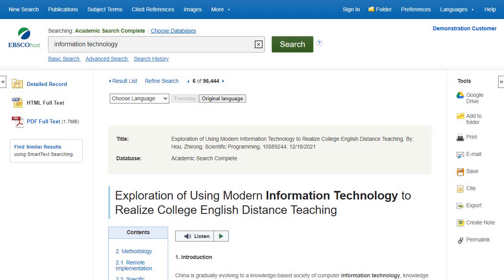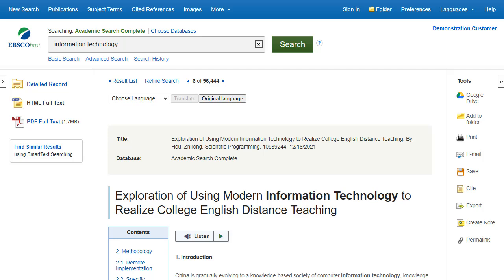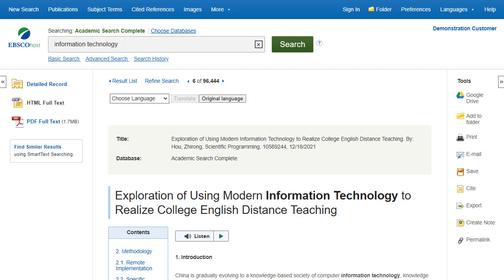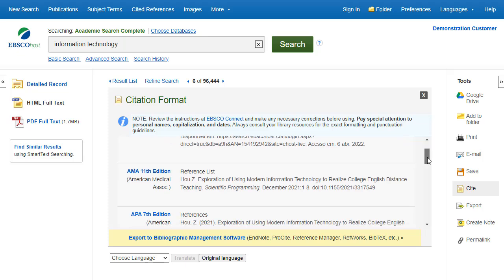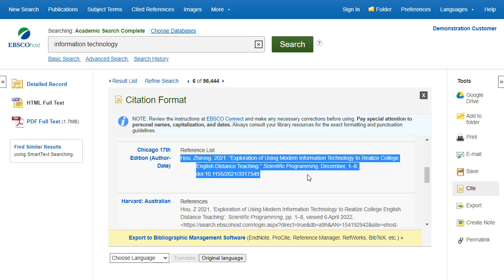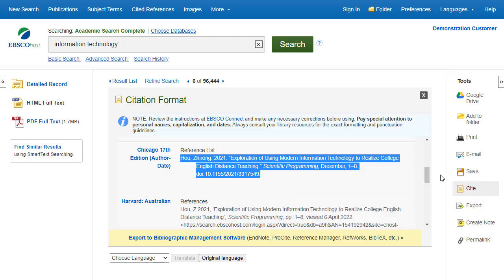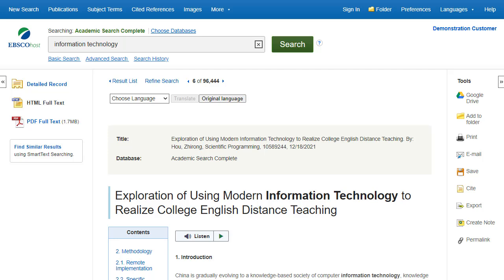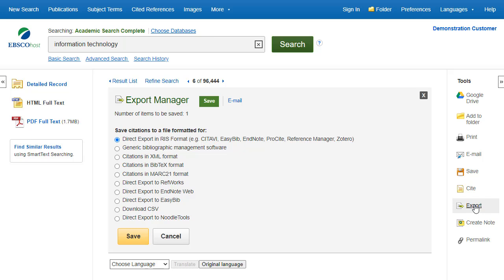Citing Articles on EBSCOhost - Tutorial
This tutorial demonstrates how to use the Cite feature available on EBSCOhost, as well as several other EBSCO interfaces.

*Updated April 6th, 2022